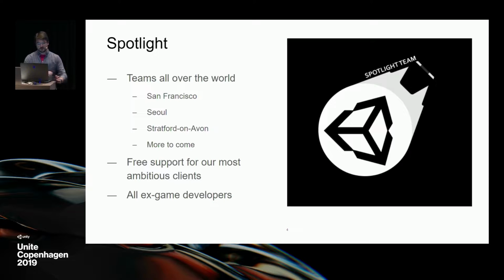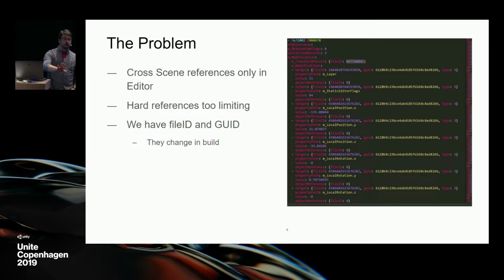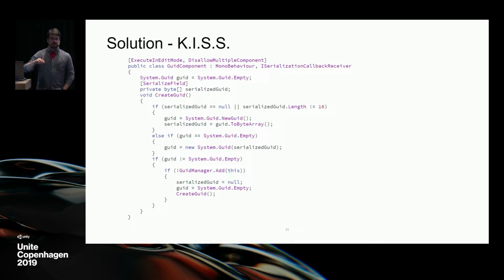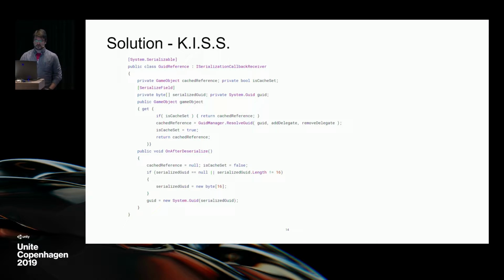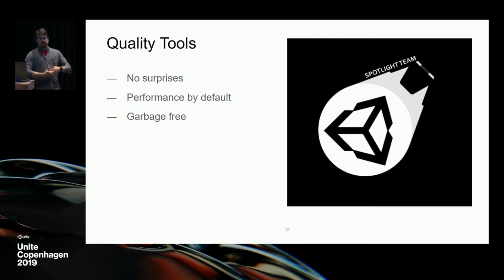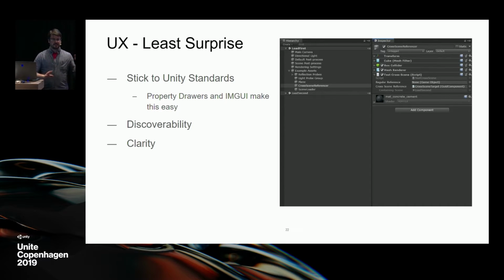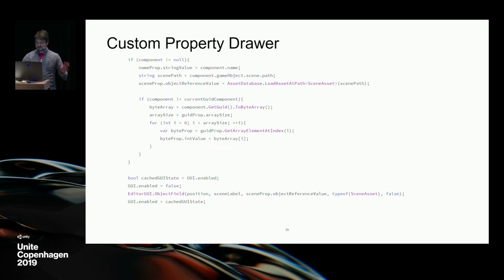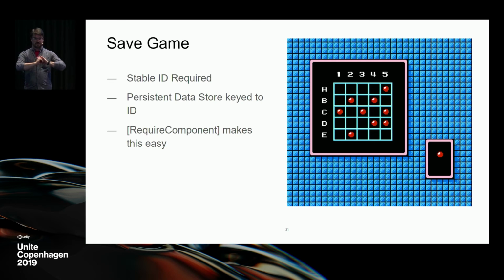GUID Based reference workflow for System Shock 3 - Unite Copenhagen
Discover the GUID Based reference workflow, with a focus on Multi-Scene workflows, save game, and how these all came together in System Shock 3. Learn about the reason for wanting a stable instance Id, why Unity doesn't have one out of the box, what this implementation does, and how you can use it in your own projects. System Shock 3 is a great example of this tool's power, but demonstrates how it can be tricky too.

Speaker: William Armstrong – Unity